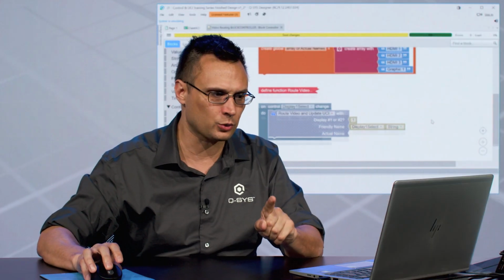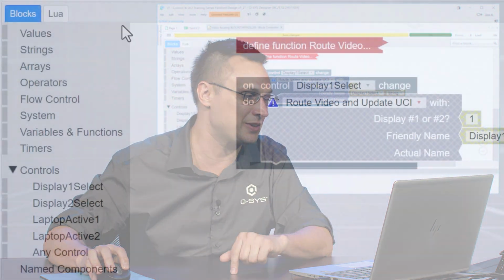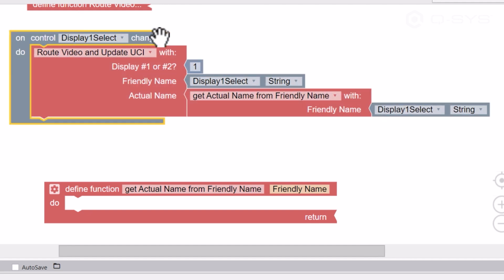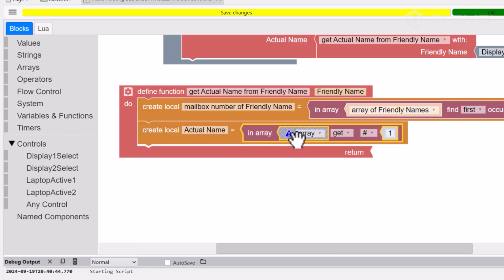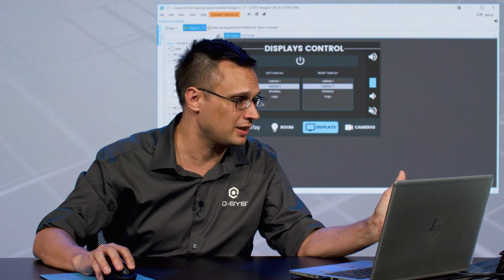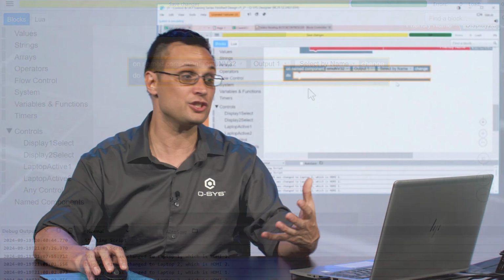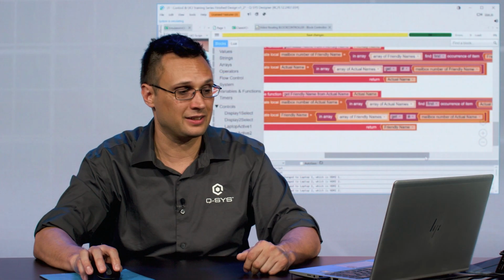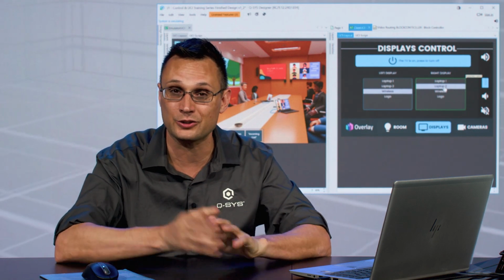Q-SYS Training | Control and UCI INTERMEDIATE - J3 - Return Functions